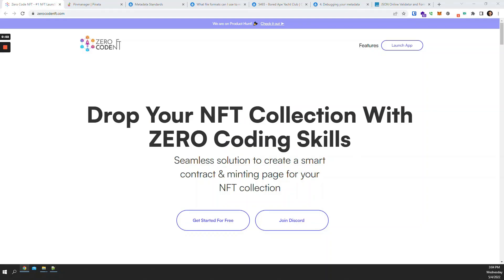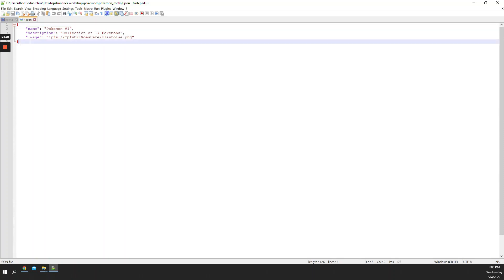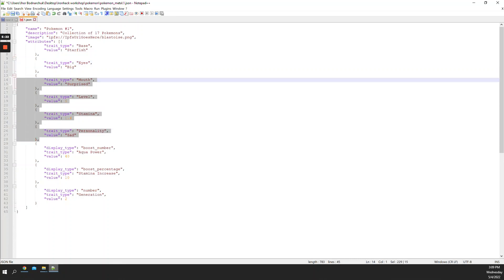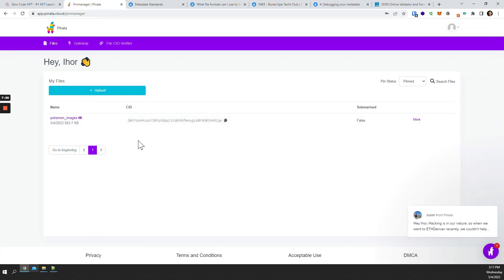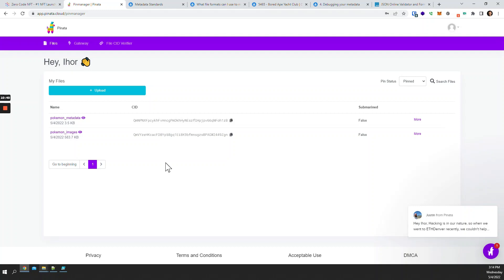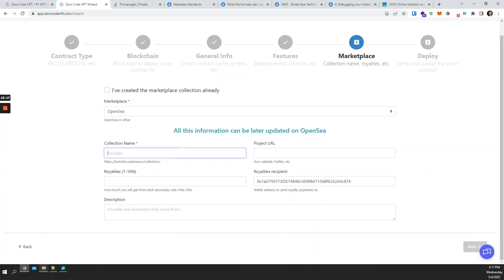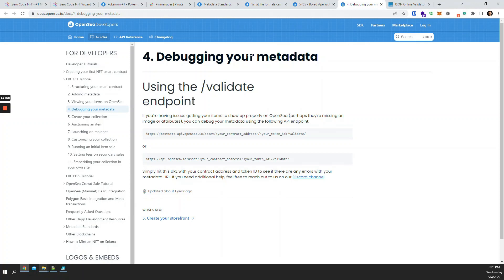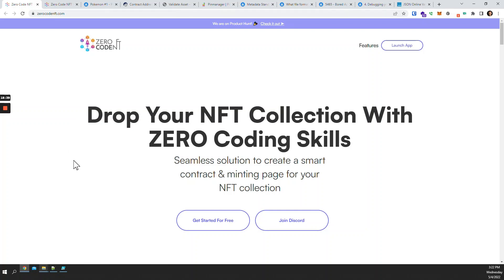How to create and upload NFT metadata to IPFS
Hey guys, in this video we're looking at how NFT metadata is structured and uploading it to IPFS storage to then use it in your custom smart contract.

P.S. Mac users, in order to run the update metadata.ps1 script I'm showing in the video you will need to have PowerShell installed